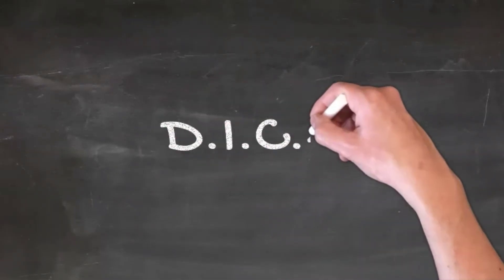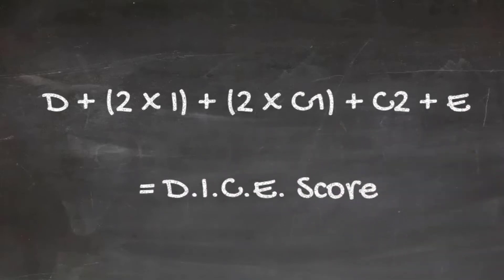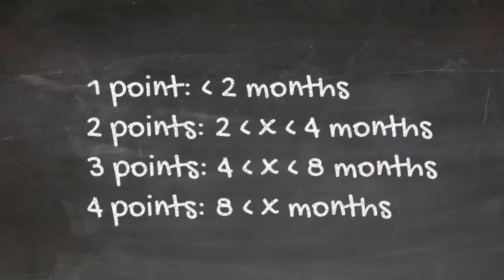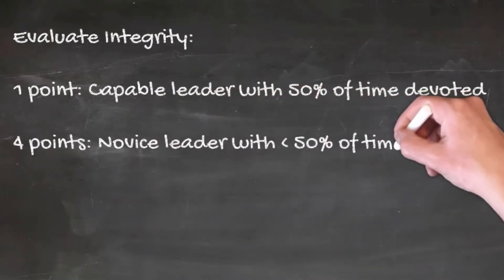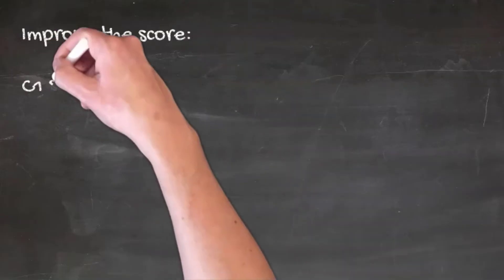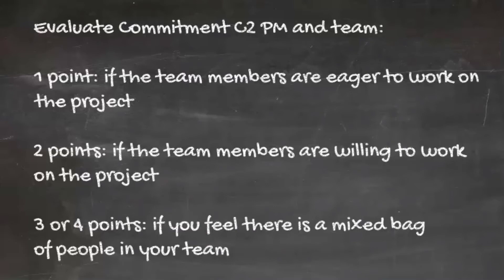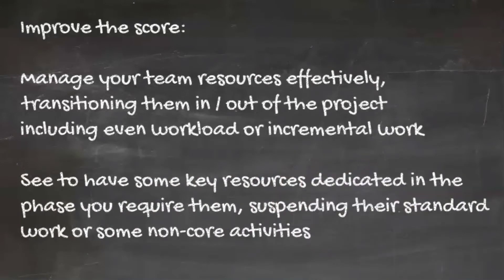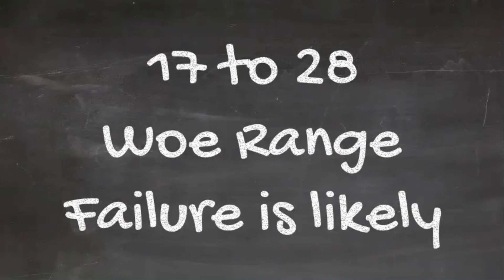Measuring project’s health using DICE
DICE is a scoring methodology to understand the health of your project at any stage. Read more how easy it is to calculate it...